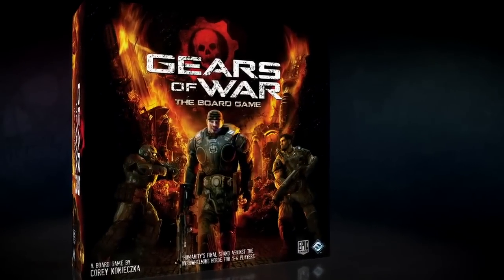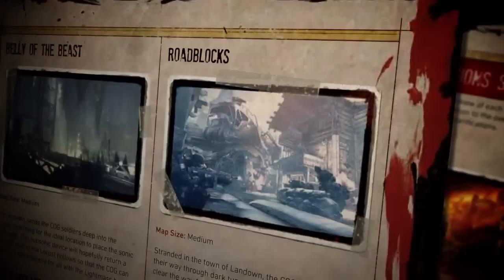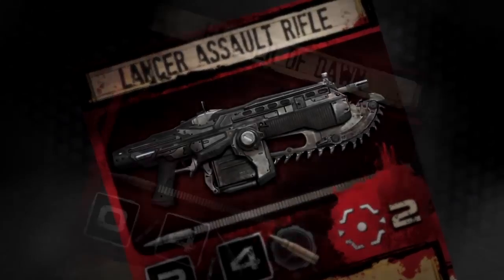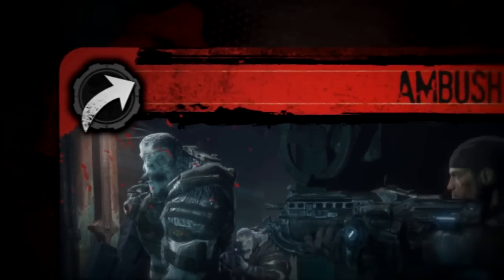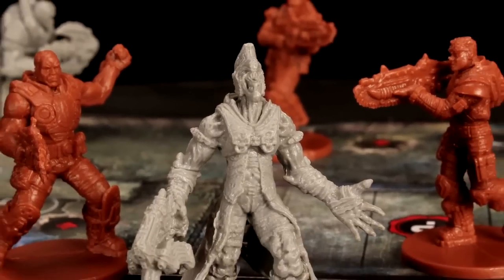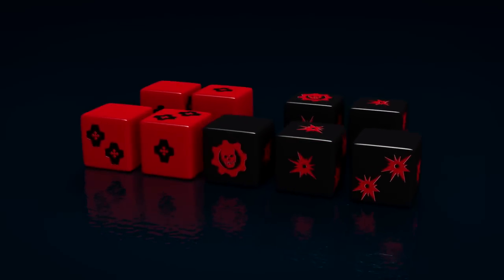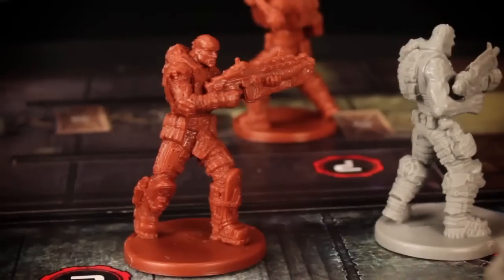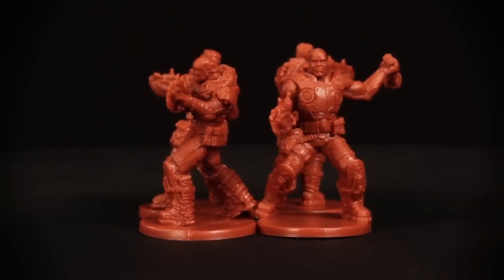Gears of War The Board Game - Lounge Games: Xbox 360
Esse vídeo é um oferecimento da Lounge Games, somos uma loja online especializada em pré-venda e venda de Jogos e acessórios para Xbox 360 e Ps3.